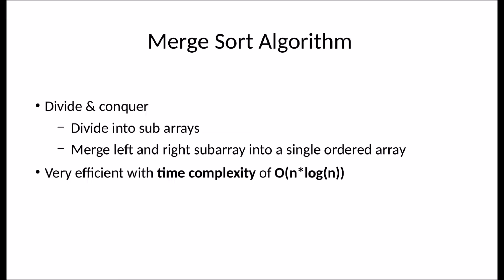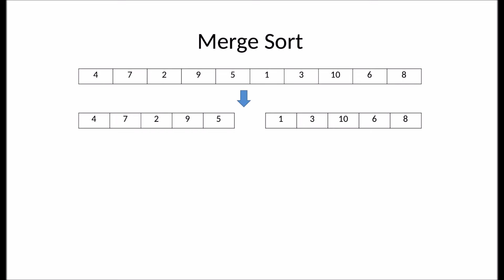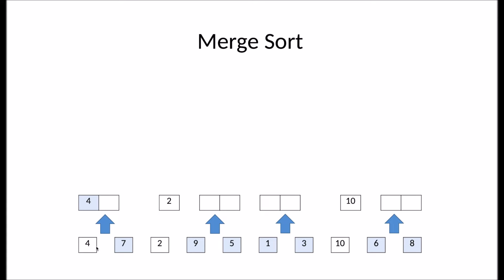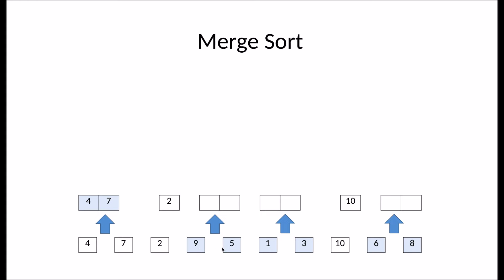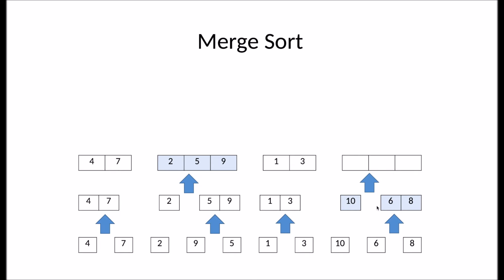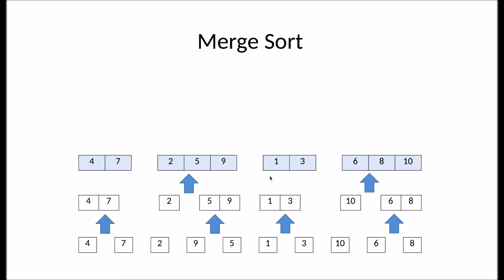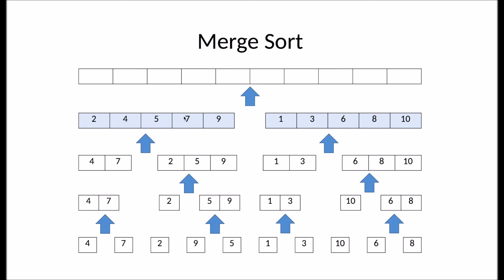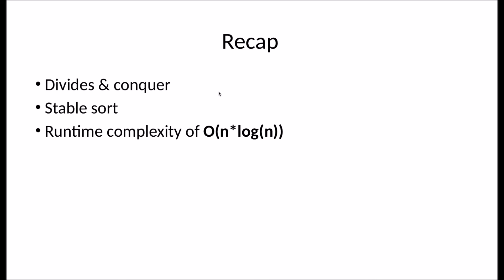Algorithms: Merge Sort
This video explains what merges sort is and how it works